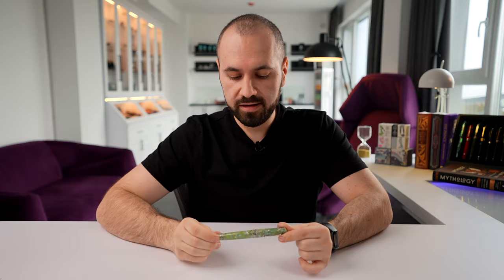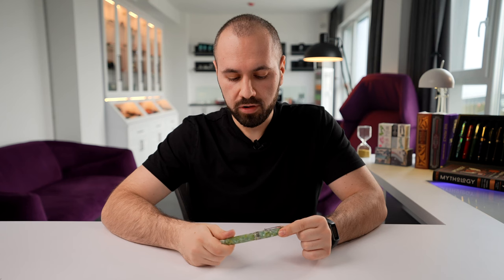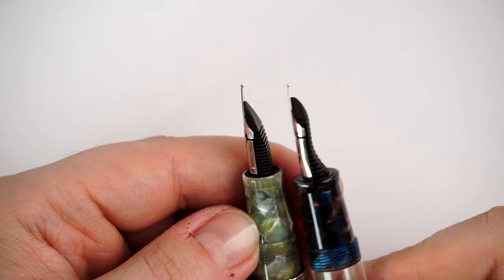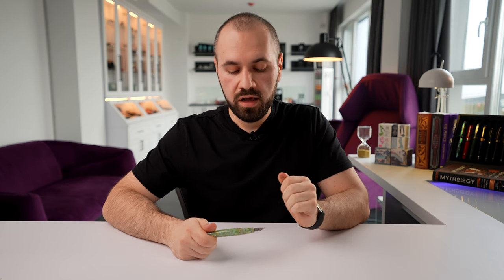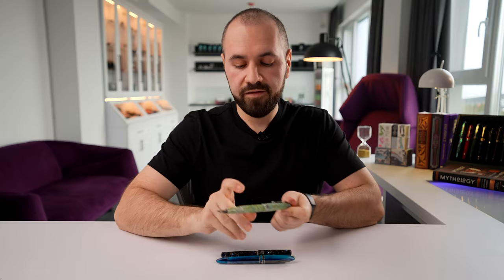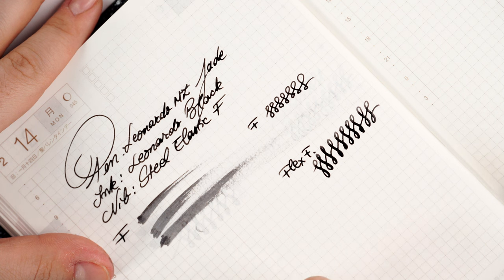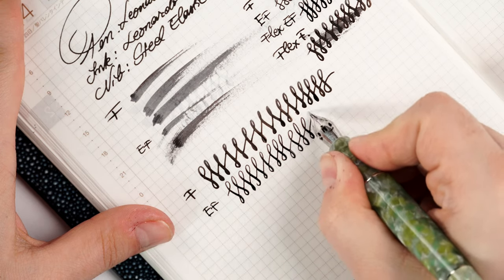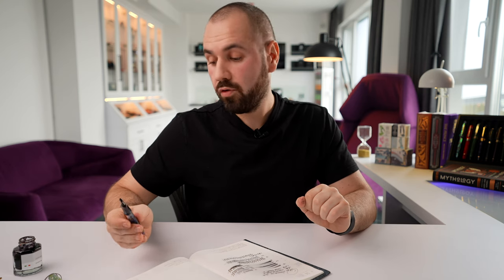Leonardo - Momento Zero Jade | Steel Elastic EF - F nibs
The pleasure of a flex nib on a Leonardo fountain pen had only been available in 14k Gold, that all changed with the launch of the Momento Zero Jade and together with it the Jowo Elastic Steel nibs that in my opinion are impressive and the offer so much - check the writing sample in our video.